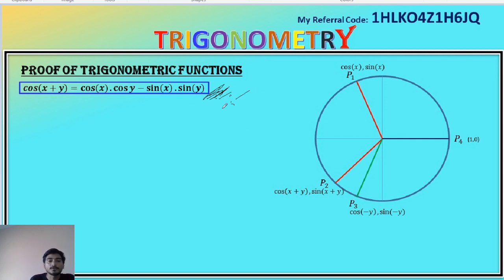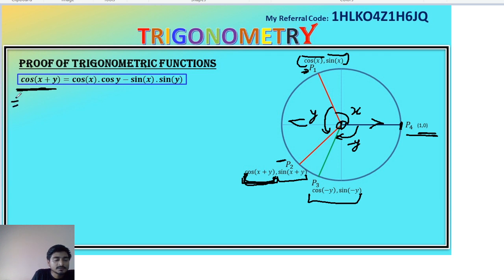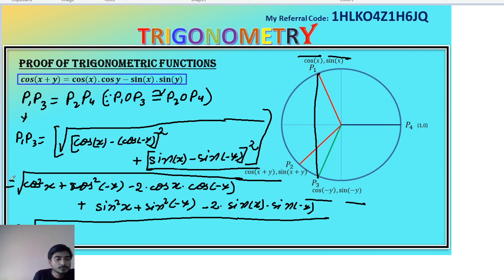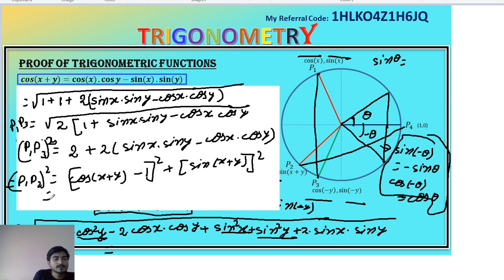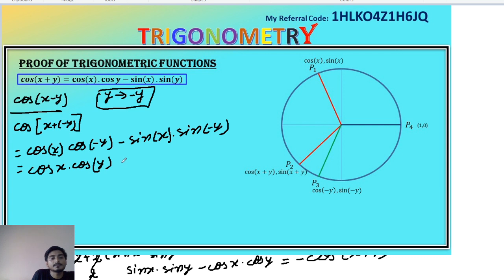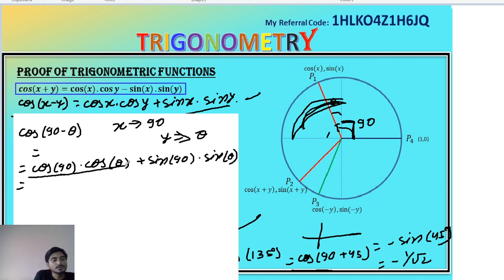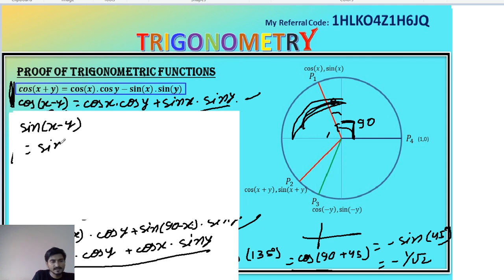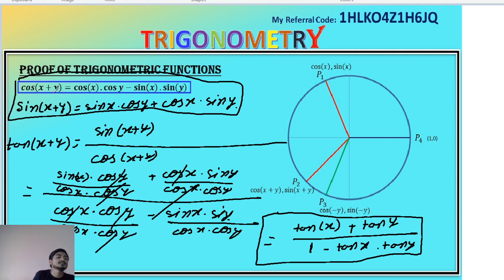Proof of Trigonometric Functions || CBSE Class 11th Mathematics || Unacademy CBSE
Hi 11thees/Learners,

In this video, Kamal Kumar, your educator for class 11th Maths is sharing some light on Proof of Trigonometric Functions on the Unacademy CBSE YouTube channel. Unacademy aims at paving a strong foundation for students.

At Unacademy, top educators not only teach but also guide the young minds in the correct direction for their future. They try to answer most of the questions of students such as which stream to choose after Class 12, how to stay motivated, how to make study time-table, how to prepare for examinations, have a good grip on the fundamental concepts, practice formulas and theorems from previous years question papers, practice both direct formulas and theorem based questions for better preparations, etc.

1. Learn from your favourite educators
2. Dedicated DOUBT sessions
3. One Subscription, Unlimited Access to Live Online Classes and Videos
4. Real-time interaction with best-in-class educators
5. You can ask doubts in live online classes
6. Download the videos & watch offline
7. NCERT Solutions